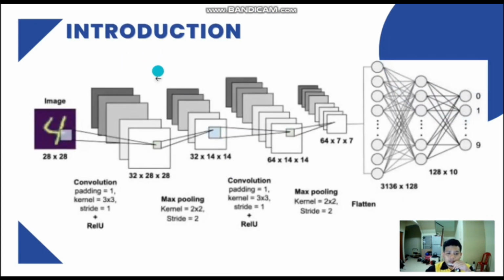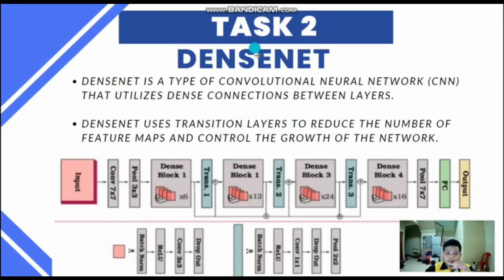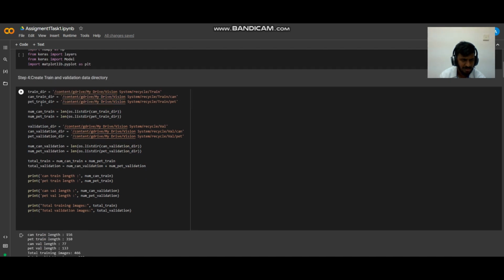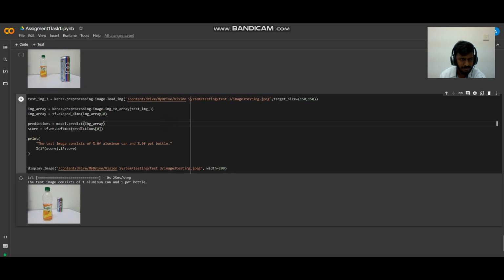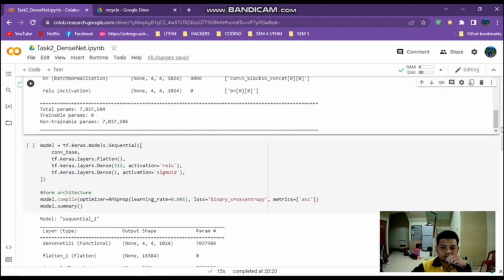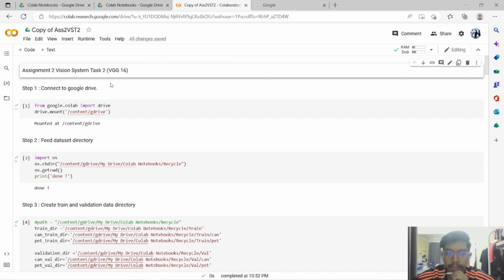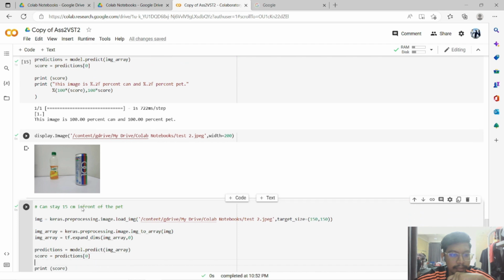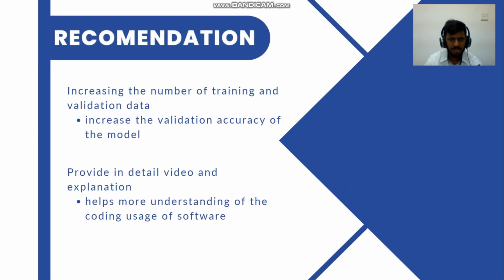Group8 Assignment 2 Vision System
Assignment 2 BEJ34202 (Vision System)
Group 8
20222023/1